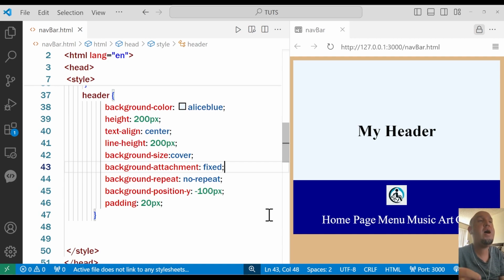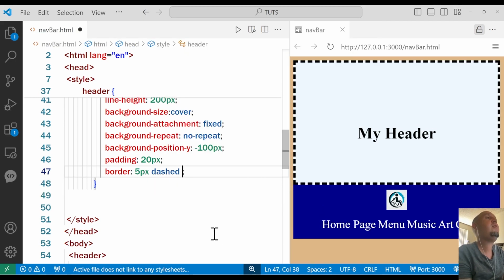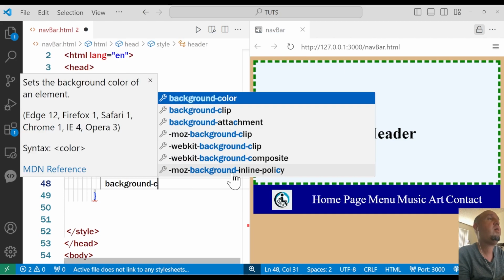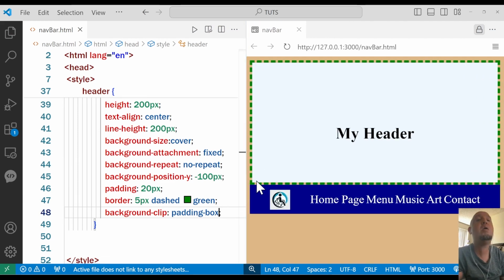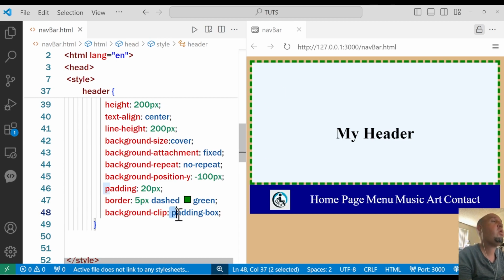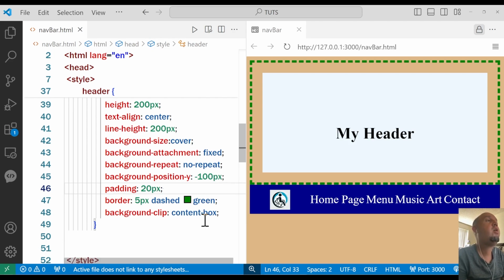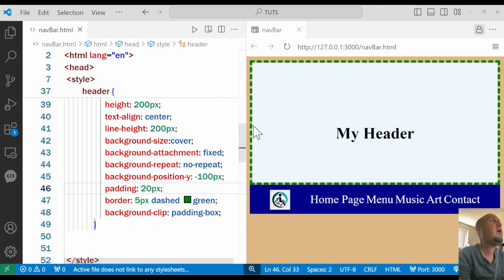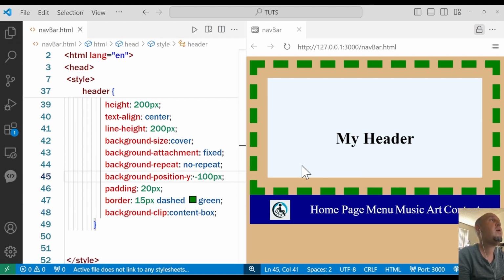How to Use Background Clip in CSS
In this short video, you will learn the background-clip in CSS